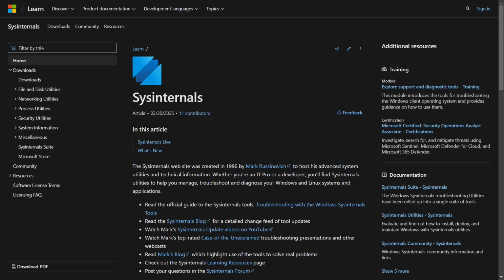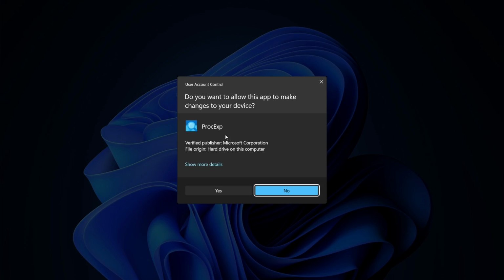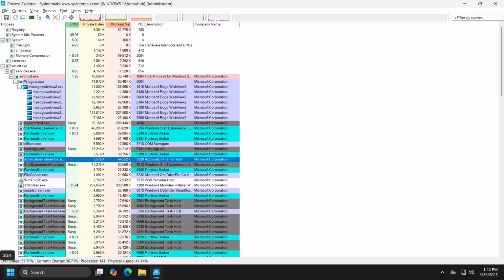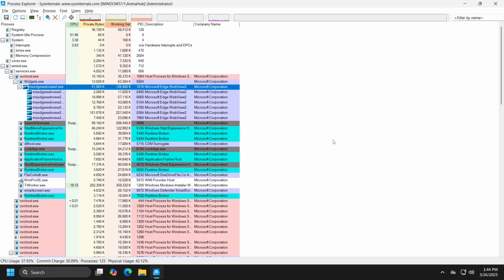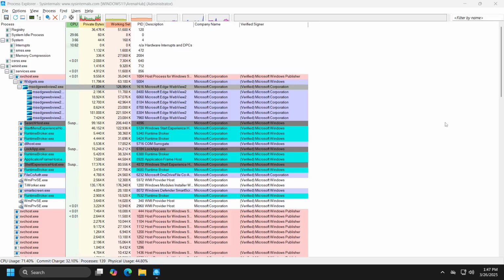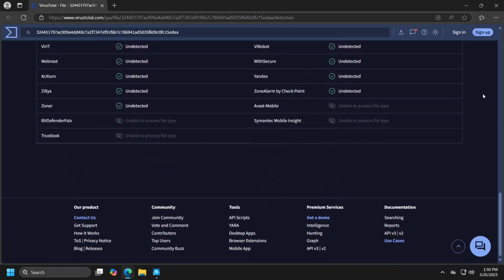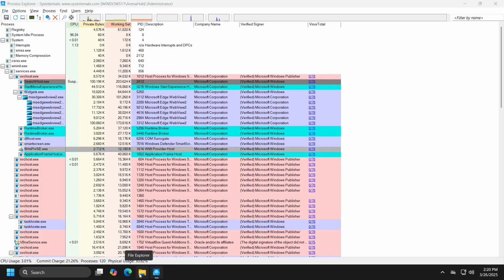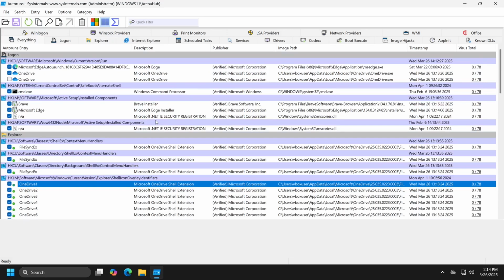Is Your PC Infected? Detect Malware on Windows with Sysinternals 🔍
Have you ever suspected that your PC is infected but didn't know how to confirm it? Learn how to use Sysinternals, a free toolset by Microsoft, to detect and remove hidden malware from your system! 🚀

🔹 In this video, we cover:
✅ How to use Process Explorer to identify suspicious processes
✅ How to verify programs using VirusTotal
✅ How to manage startup apps with Autoruns
✅ Simple steps to boost your Windows security

00:00 Introduction
00:20 Downloading and launching applications
01:28 Process Explorer (advanced Task Manager)
03:34 Checking processes via verified signature (certificate)
06:18 Quick process check using VirusTotal service
08:47 Identifying Windows processes (Find Windows process)
09:57 Autoruns – Checking applications that start with the operating system